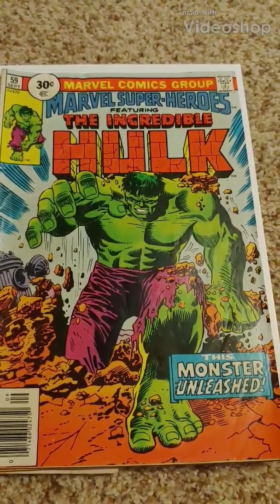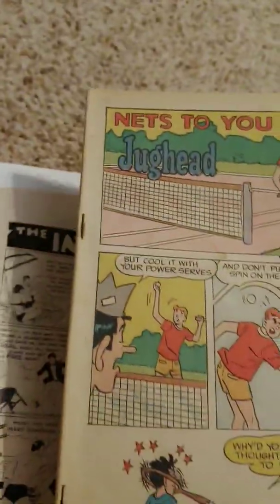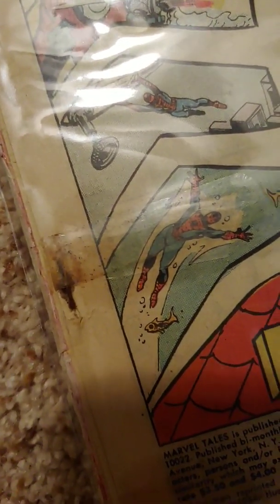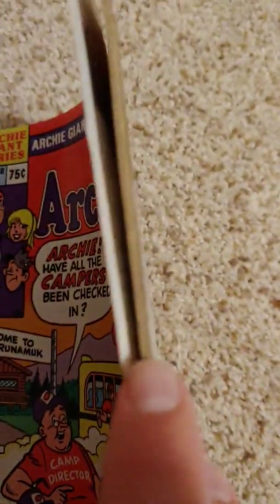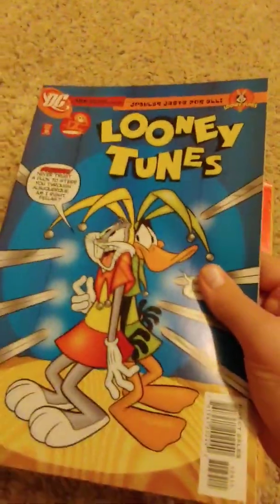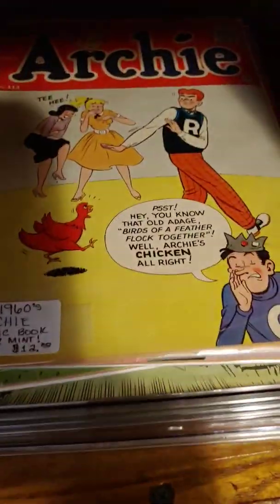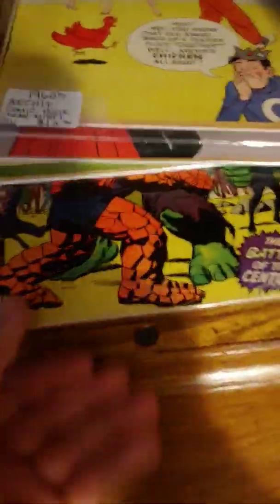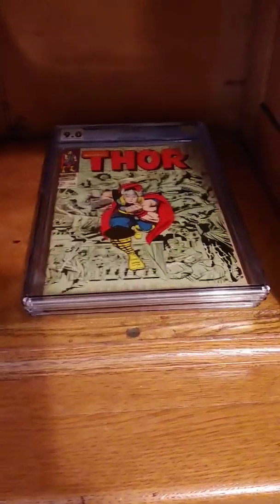How to preserve your vintage comics